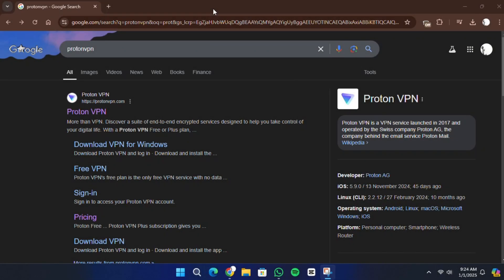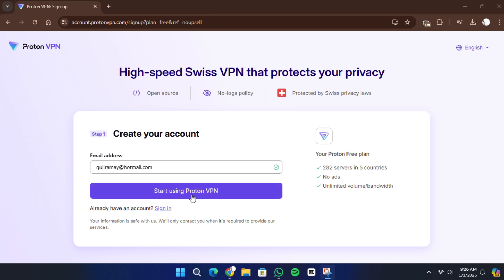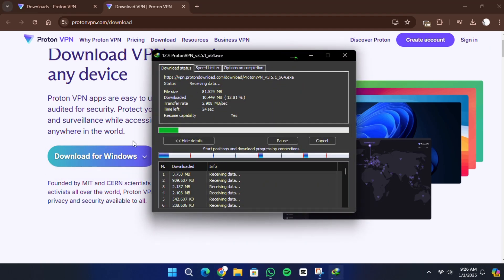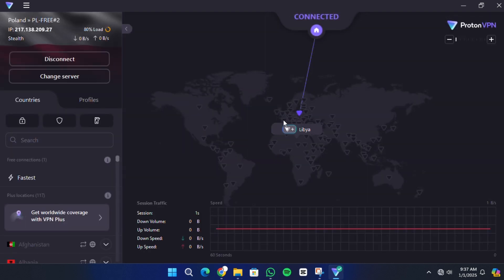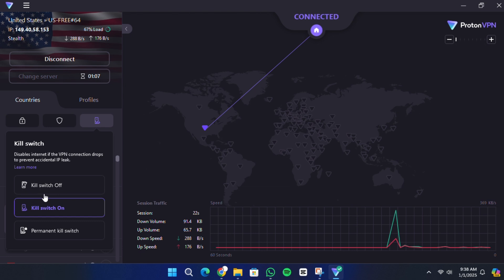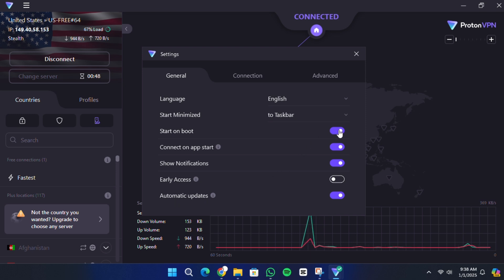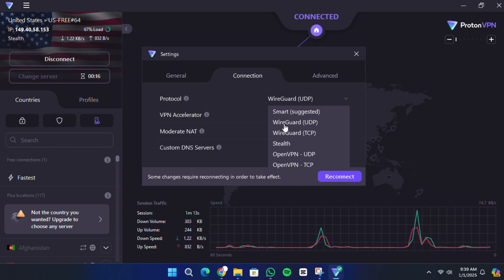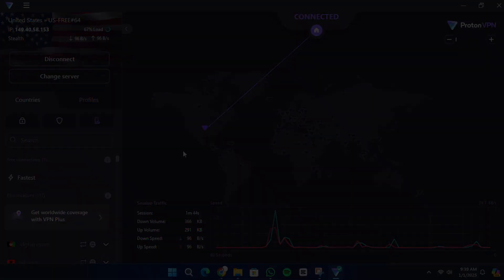How to Set Up Proton VPN on Windows 11 (2026) ✅ - Full Guide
Learn how to set up Proton VPN on your Windows 11 device with this easy step-by-step guide. From downloading the app and creating an account to connecting to secure servers, this guide ensures you get the most out of Proton VPN. Protect your online privacy, access geo-restricted content, and enjoy secure browsing effortlessly.